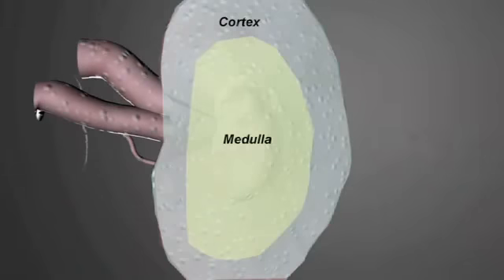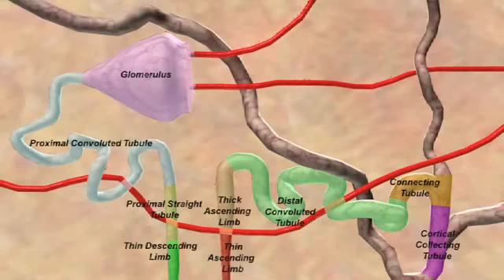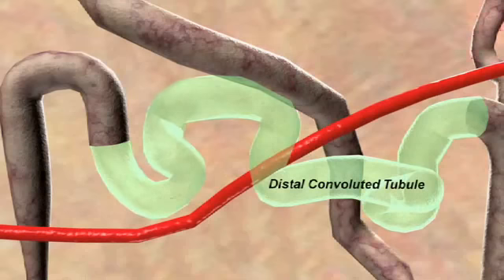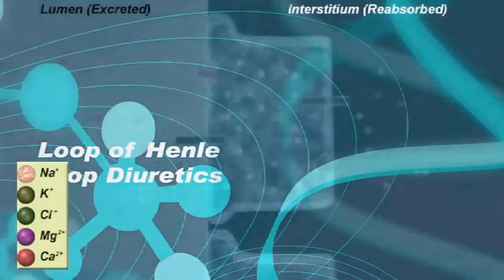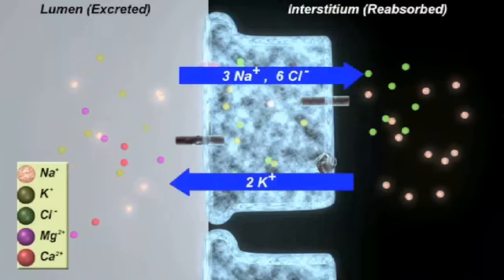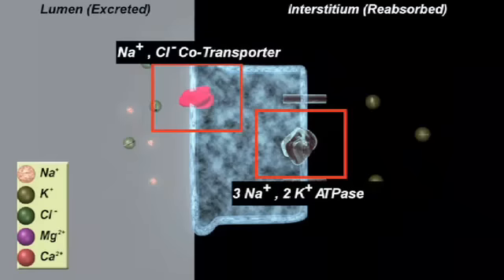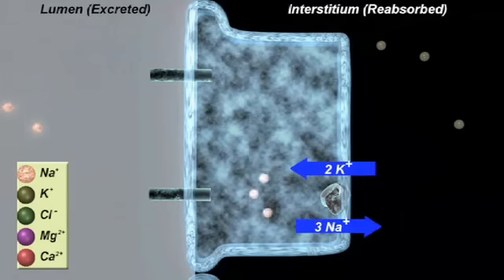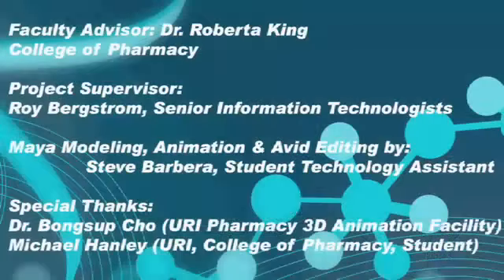Diuretic action in the kidney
The narrated movie takes the viewer from the human silhouette down subsequent levels of detail finally ending on the transporter proteins which are the direct targets of most diuretic drugs. The movie is intended to show the flow processes within the kidney including such aspects as filtration, reabsorption, and excretion in the nephron. It also shows the molecular sequence of ion transport, how the diuretics inhibit the reabsorption of sodium, and the subsequent effects on other ions

reated by:

Steven Barbera - Business/CommunicationsSteven Barbera
Class of 2007
Business/Communications
STA member since 2003

Dr. King - Biomedical and Pharmaceutical SciencesDr. Roberta King
Assistant Professor of Biomedical and Pharmaceutical Sciences
College of Pharmacy